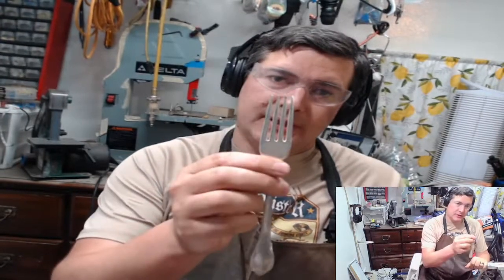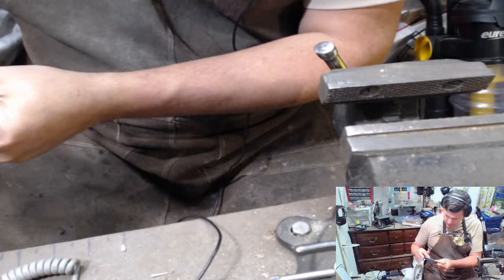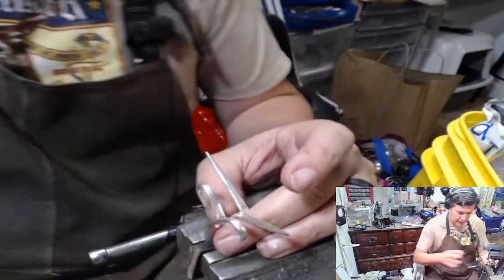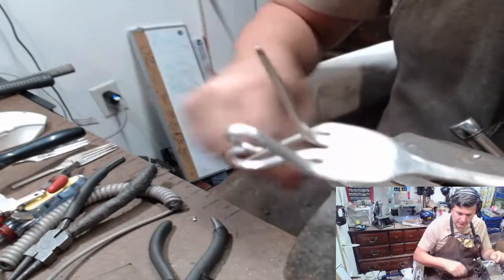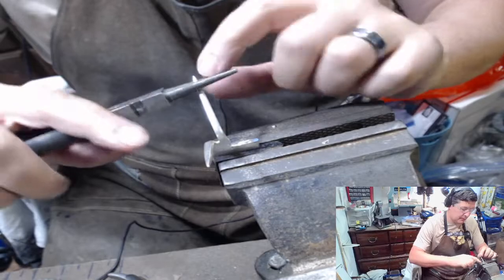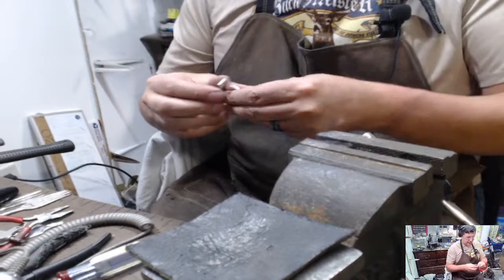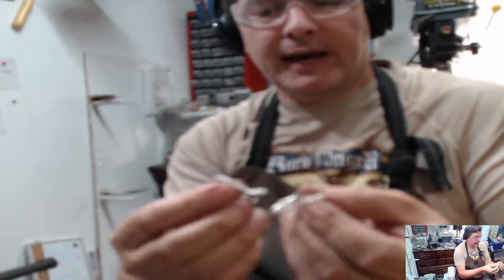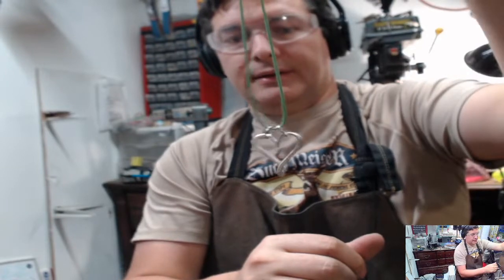How to make easy fork hearts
.  I hope that everyone has a great day.

► Stainless Steel Ring Sizing Mandrel Sizes 1-16
► TEKTON Mini Flat Nose Pliers (Smooth Jaw)
► Blanks for making Cufflinks
► Blank Bolo Tie Parts Kit
► 100 Meters 33 Pound 0.6mm Fishing Steel Wire Nylon Coated 1x7 Stainless Steel Leader Wire
►Hi-Seas Grand Slam Aluminum Crimp Sleeves 1.5mm
►Beadalon 7-Strand 0.015" (0.38 mm) 100 ft (30.5 m) Bright Bead Stringing Wire
►Honbay 2000pcs 2mm Round Crimp Beads
► TEKTON 14 Inch Bolt Cutter
► Blue Magic 400 7Oz Mtl Polish Cream
► CO-Z 5pcs Hss Cobalt Multiple Hole 50 Sizes Step Drill Bit Set with Aluminum Case
► 3D press kit - Flatwearable.net
► ImpressArt - Basic Bridgette Uppercase 3mm Letter Set for Hand Stamping

➔FlatwareCreationSS.com
➔ Facebook.com/FlatwareCreationSS